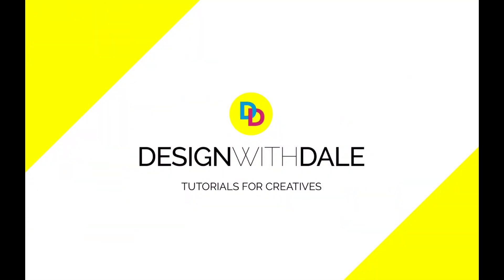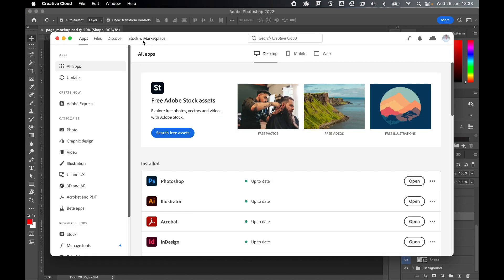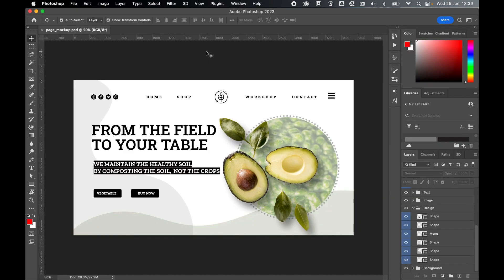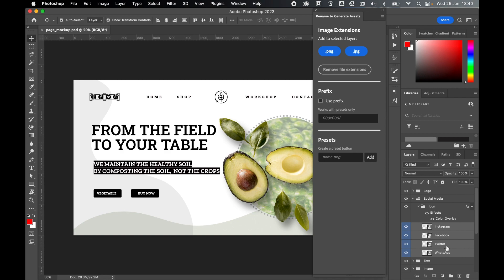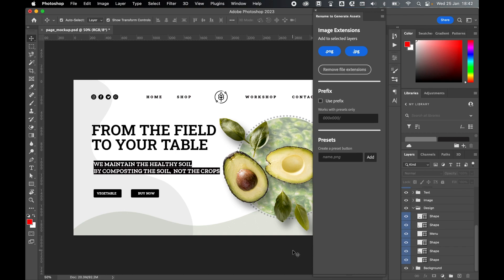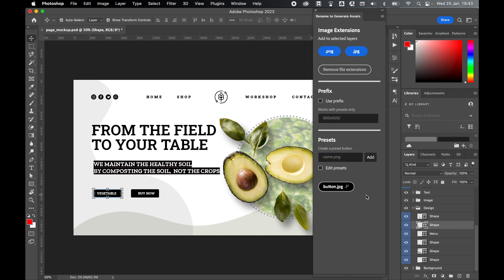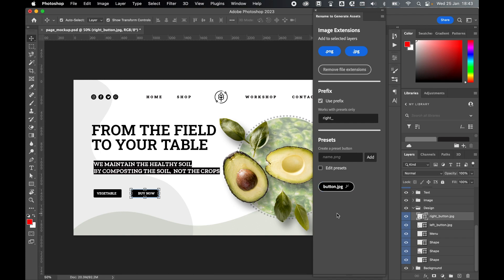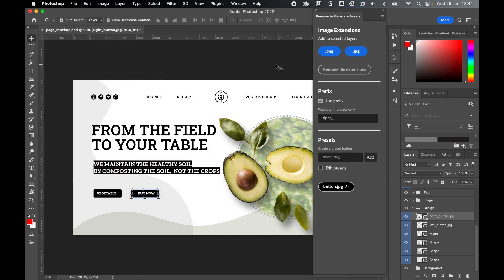Awesome Plugin To Rename Layers Super Fast In Photoshop CC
Learn how to rename hundreds of layers super fast in Photoshop CC using this easy to use plugin that is free to install with Creative Cloud.

In this easy tutorial, I'll show you how to install and use a free plugin for Photoshop CC that can rename hundreds of layers with the click of a button.

The plugin will let you add .jpg or .png extensions to already named layers, or apply a preset name, which can be used with a changeable prefix, to change one, or multiple layers, at a time in one go.

This plugin is a real game changer for anyone that works with lots of layers in Photoshop and needs to export them all for web.

00:00 Introduction
00:17 Install Rename Layers Plugin
00:40 Open Plugin
00:53 Apply Extensions
01:09 Add Preset Names With Prefixes